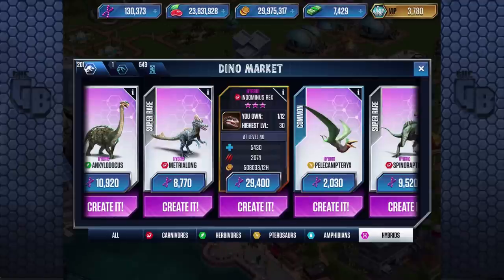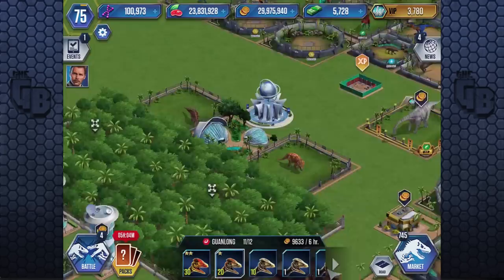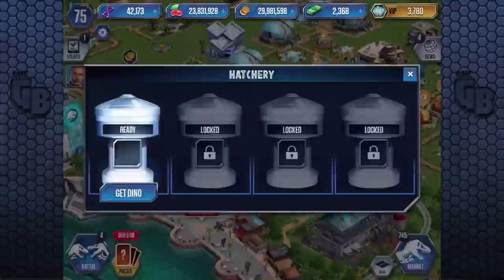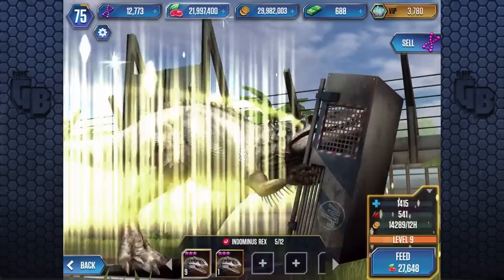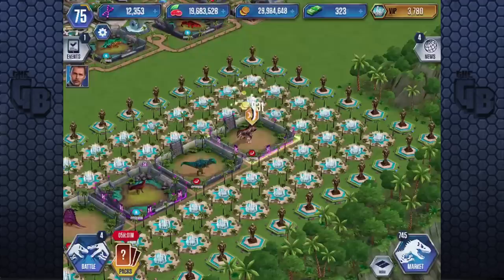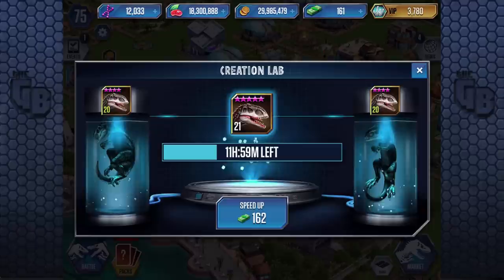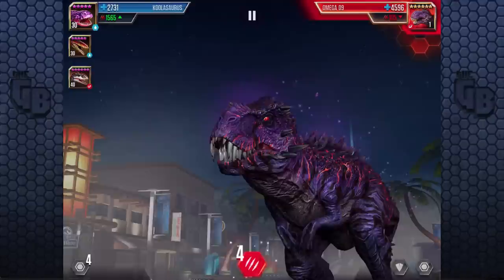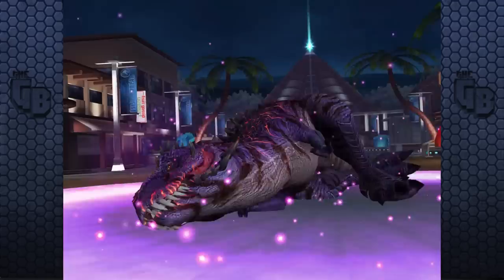MY STRONGEST TEAM TAKES ON OMEGA!! ft. INDOMINUS LVL 40!! || Jurassic World - The Game - Ep191 HD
I finally get myself the BEAST HERSELF INDOMINUS LVL 40!!! Enough said.. Also let's see If I can beat my highest score on the OMEGA!!